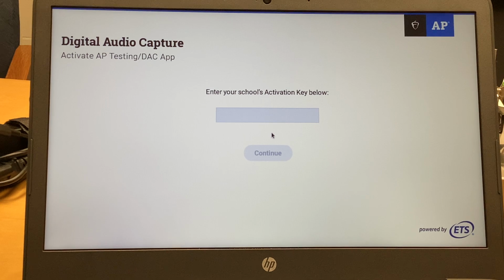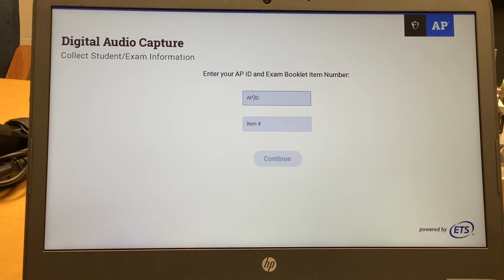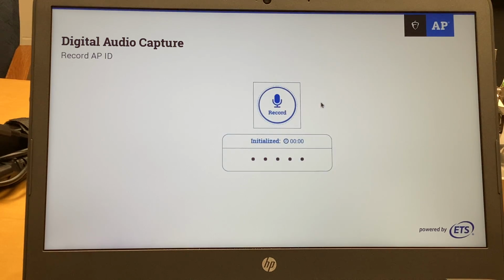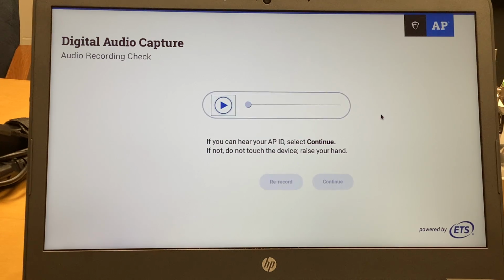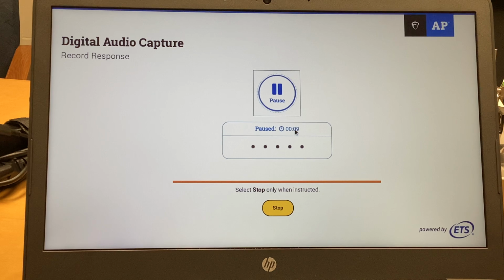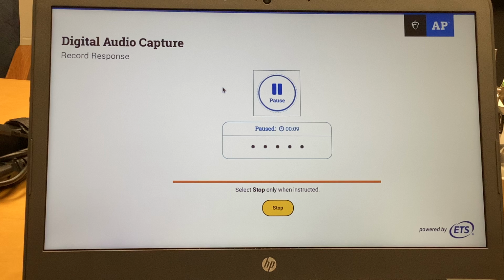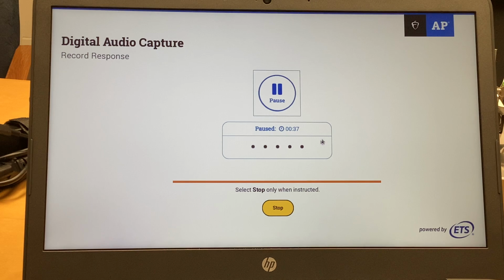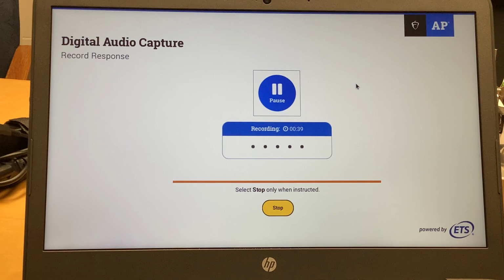AP Lang Rec with DAC app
How to use the DAC app on a Chromebook for the AP Language exams. During the actual AP you will be given an Activation Key by the proctor, but in this example, we will use PRACTICE for the Activation Key.